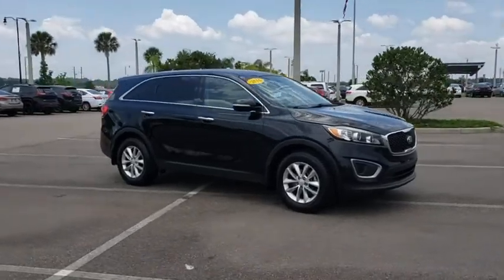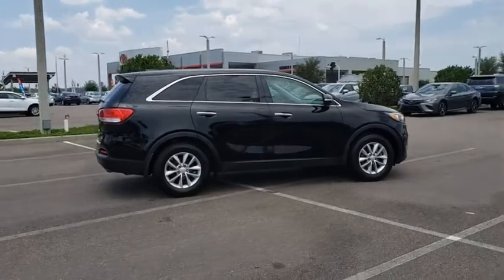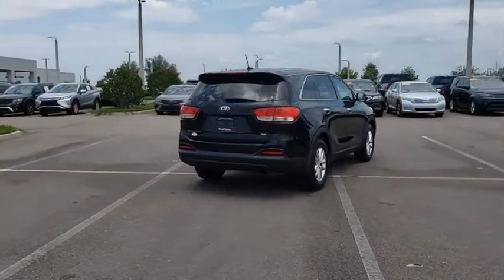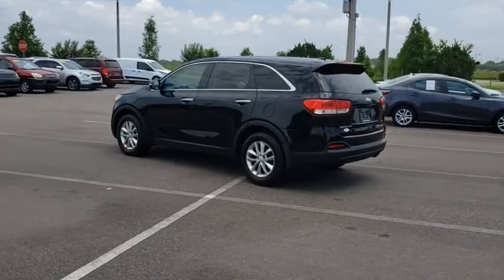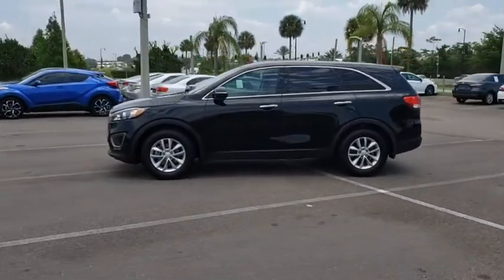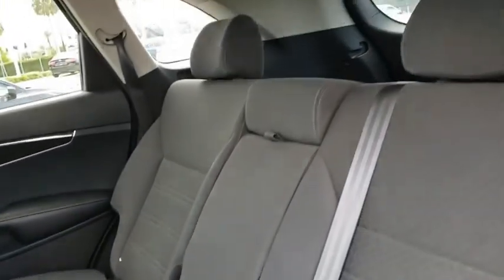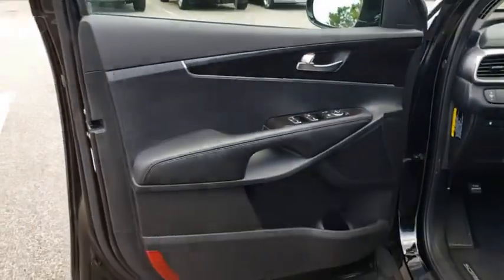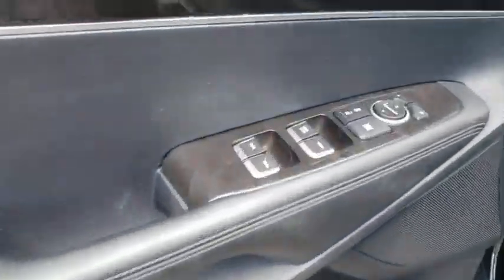2016 Kia Sorento Davenport, Celebration, Kissimmee, Lakeland, Sebring, FL GG052210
Used 2016 Kia Sorento available in Davenport, Florida at Miracle Toyota. Servicing the Celebration, Kissimmee, Lakeland, Sebring, FL area.

Miracle Toyota
37048 US-27

Recent Arrival! Includes the Remainder of the Factory Warranty.21/29 City/Highway MPG 2016 Kia Sorento L 2.4L DOHC Ebony Black* 2016 KBB.com 10 Best Certified Pre-Owned 3-Row SUVs Under $30000 * 2016 KBB.com 10 Best SUVs Under $25000 * 2016 KBB.com 10 Best Used Midsize SUVs Under $15000
MUDGUARDS: FRONT AND REAR,SATIN BLACK  YES ESSENTIALS CLOTH SEAT TRIM,WHEEL LOCKS,EBONY BLACK,CARPET FLOOR MATS (5 SEAT),Front Wheel Drive,Power Steering,ABS,4-Wheel Disc Brakes,Brake Assist,Aluminum Wheels,Tires - Front All-Season,Tires - Rear All-Season,Temporary Spare Tire,Heated Mirrors,Power Mirror(s),Integrated Turn Signal Mirrors,Rear Defrost,Privacy Glass,Intermittent Wipers,Variable Speed Intermittent Wipers,Rear Spoiler,Power Door Locks,Automatic Headlights,AM/FM Stereo,CD Player,Satellite Radio,MP3 Player,Bluetooth Connection,Auxiliary Audio Input,Requires Subscription,MP3 Player,Steering Wheel Audio Controls,Hard Disk Drive Media Storage,Bucket Seats,Pass-Through Rear Seat,Rear Bench Seat,Adjustable Steering Wheel,Trip Computer,Power Windows,Keyless Entry,Power Door Locks,Cruise Control,A/C,Woodgrain Interior Trim,Cloth Seats,Driver Vanity Mirror,Passenger Vanity Mirror,Driver Illuminated Vanity Mirror,Passenger Illuminated Visor Mirror,Power Windows,Power Door Locks,Trip Computer,Security System,Engine Immobilizer,Traction Control,Stability Control,Traction Control,Front Side Air Bag,Tire Pressure Monitor,Driver Air Bag,Passenger Air Bag,Front Head Air Bag,Rear Head Air Bag,Passenger Air Bag Sensor,Child Safety Locks